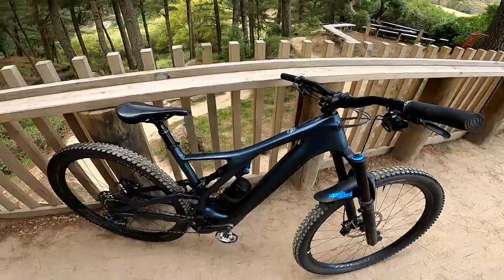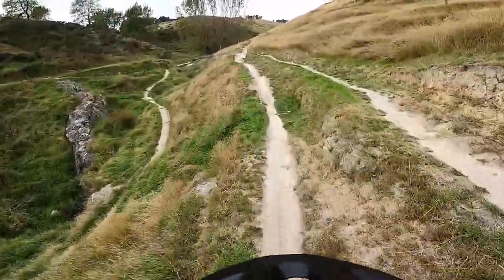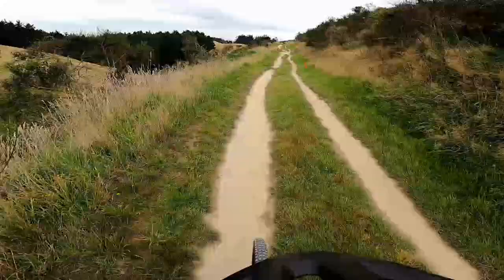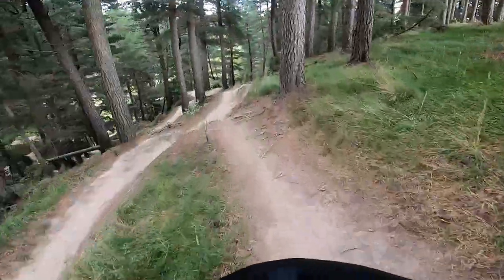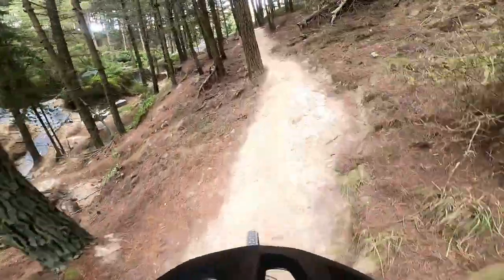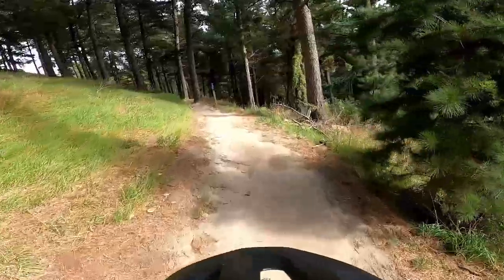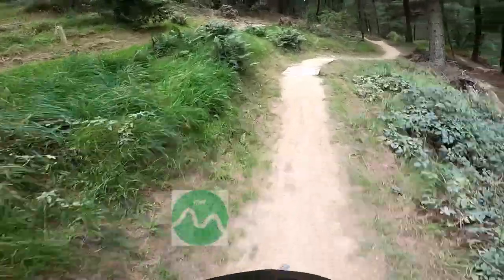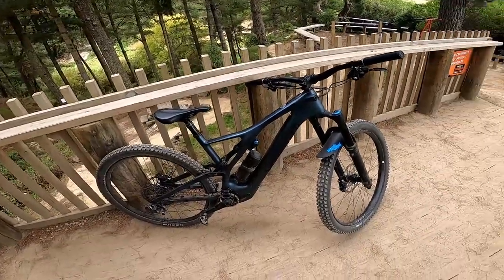Every Trail at Crocodile XC MTB Park in 1 Session . Full Trails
Hey Team  .  Rob here   .

In this Video I was Lucky enough to borrow a Specialized Levo SL Expert      E-Bike  from Chain Reaction
and decided to ride every trail at the Crocodile XC Mtb Park .
this meant a decent amount of climbing and multiple repeats of Elegator and C2 .

all this was definitely made so much easier with the assistance of the Levo .

Massive Thanks to Chain Reaction for the use of the bike .
this is a Demo Bike , so if you wan to experience one for yourself , give the friendly team at Chain Reaction a ring on 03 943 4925 and arrange a ride . you won't regret it except for wanting one of your own

more affordable models available

I'll make  Descents only  and Climbs only  Videos next .

*all proceeds going to make the Channel and Videos bigger and better .

go see the awesome team at Chain Reaction for all your biking needs .

 I make videos about Regular Mountain Bike Life .
  I can't jump the Biggest  jumps ,  Send Rampage Size Drops , or Huck the Massive gaps . But I can ride most trails without getting into trouble .

My Moto ,  "Confidence is Key" .

Join Me and my Brothers for Fun and Informative Videos

I Primarily ride a 2017 Specialized Enduro FSR 29er  Comp
Suspension :  170mm Rockshox Yari with Charger 2.1 RCT3 Damper  up front , 160mm Rockshox Monarch Plus in the back
Tyres : Maxxis Assegai 2.5wt Maxxgrip EXO+  up the  front  and DHR2 2.4wt Maxxterra Double-Down out the back
Brakes : Sram Code R  Front and Rear paired with a 203mm front rotor and a 200mm rear rotor
DMR Deathgrips on the Bars
Shimano 12 speed taking care of the shifting duties

I also ride a
 2020 Specialized Rockhopper EX1 29er
 2020 Specialized Allez
 2016 Specialized Crux E1